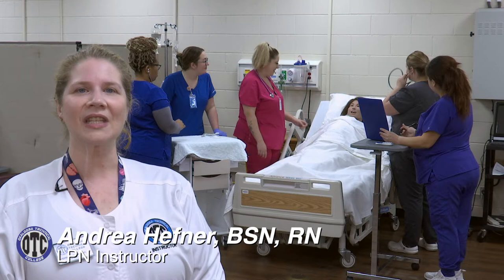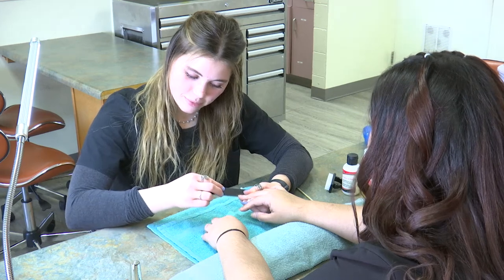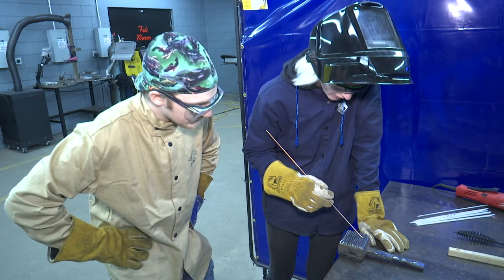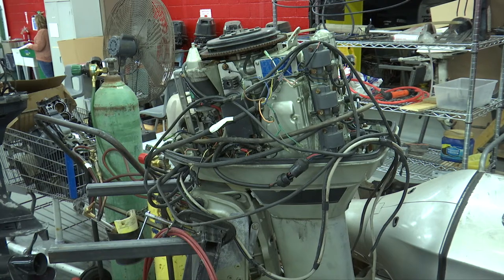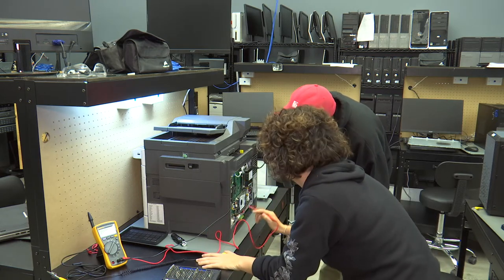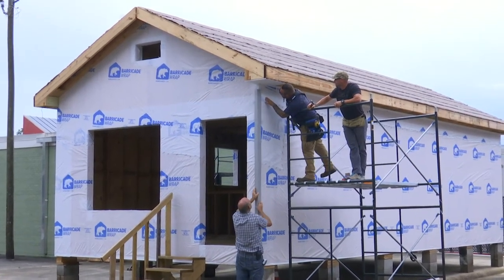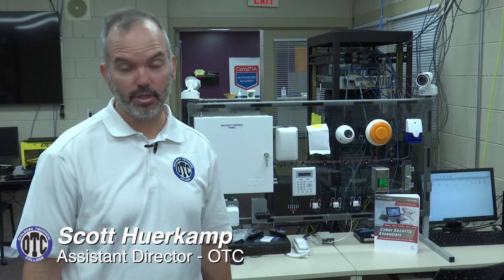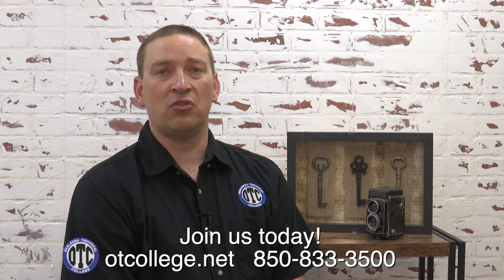OTC Programs Overview 4-2022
Instructors at Okaloosa Technical College provide information about the courses offered.